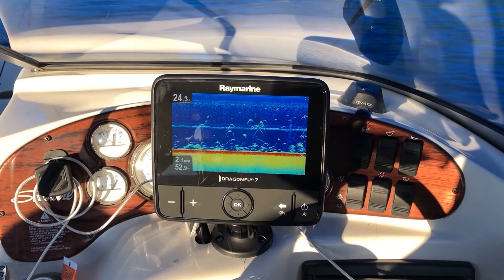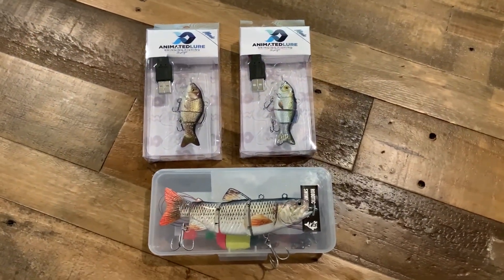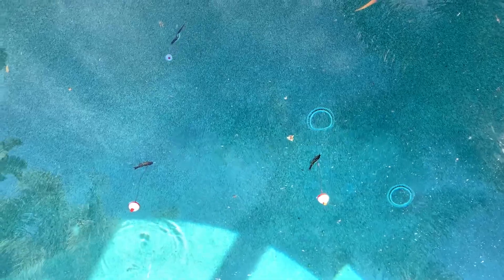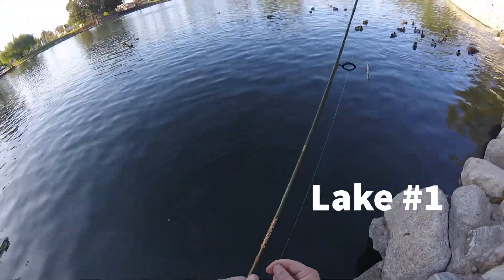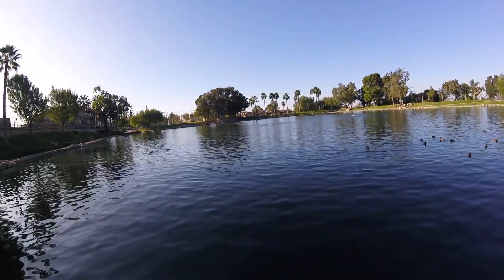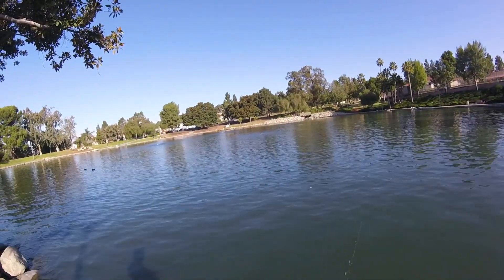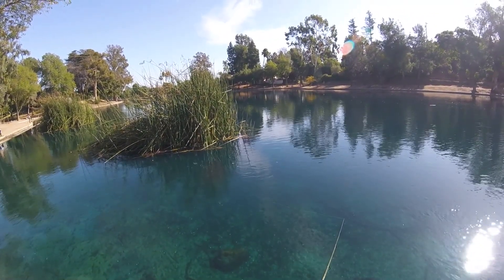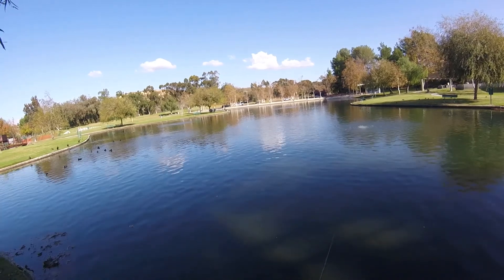Robotic Swimbaits. Do they actually work?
In this video, I test a few of the newest versions of robotic swimbaits. I travel to several different bodies of water and try to see what kind of fish may be interested.